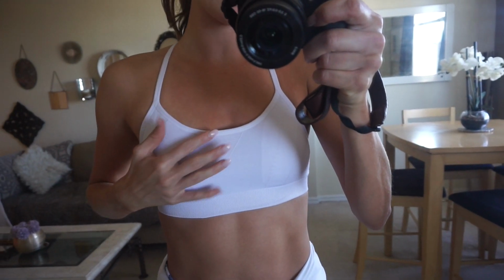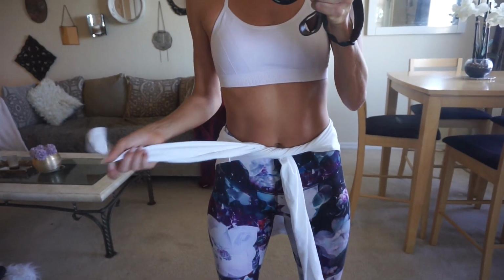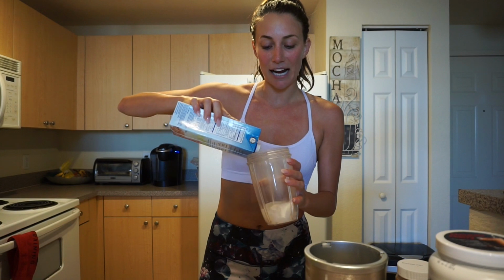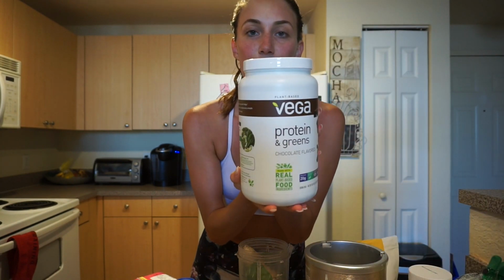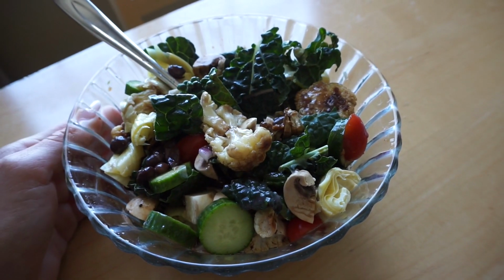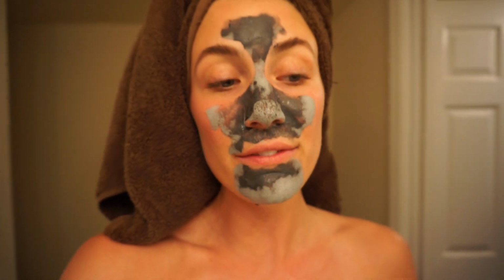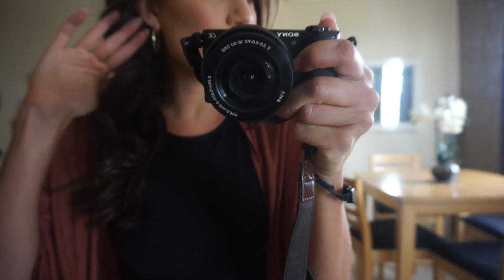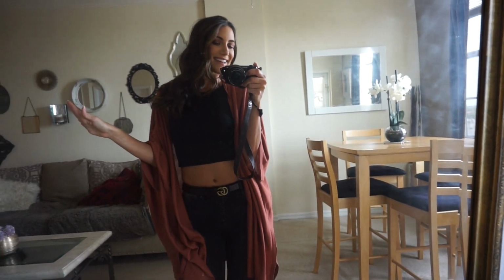VLOG: Healthy Habits + What I Eat In A Day / Wear to Workout!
Did you see my latest video? Check it out!

♡This vlog is centered around living an active and healthy lifestyle! What works for me, may not work for you and that IS OKAY. As I mentioned in the video, we are trying to have longevity in our lives and that means being healthy both mentally and physically. Find workouts you enjoy, eat foods that taste good and fuel your body, and remember that this is a lifestyle!
xo Taylor